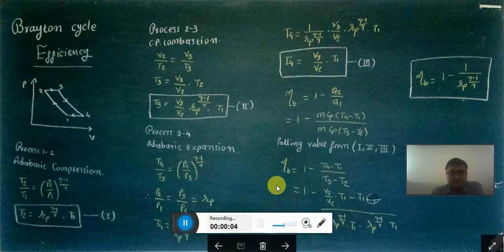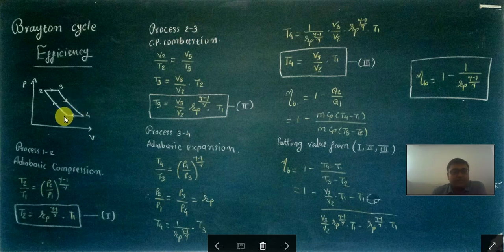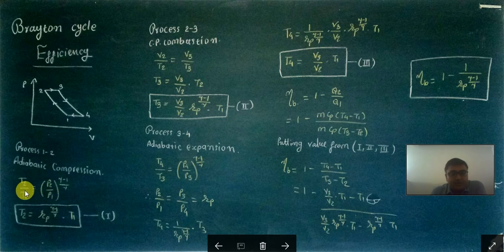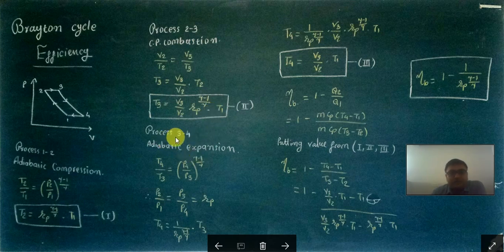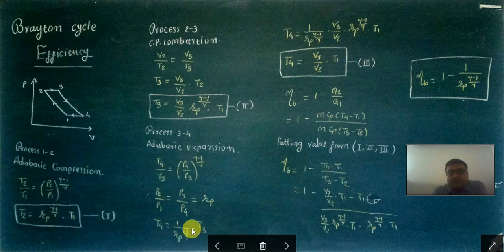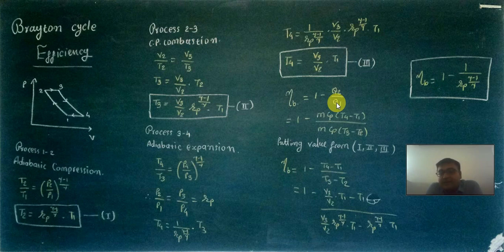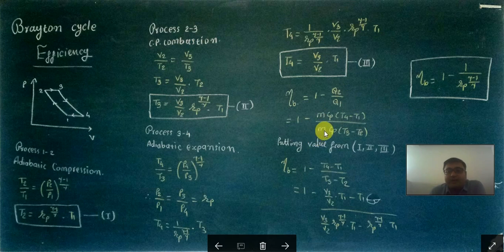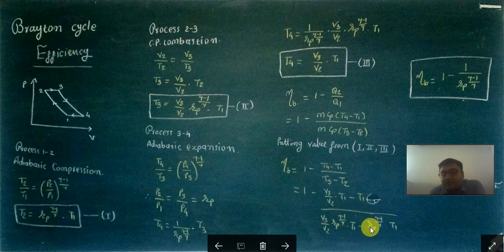Brayton cycle - ET - GTU - 2131905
The Brayton cycle is a thermodynamic cycle named after George Bailey Brayton that describes the workings of a constant-pressure heat engine. The original Brayton engines used a piston compressor and piston expander, but more modern gas turbine engines and airbreathing jet engines also follow the Brayton cycle. Although the cycle is usually run as an open system (and indeed must be run as such if internal combustion is used), it is conventionally assumed for the purposes of thermodynamic analysis that the exhaust gases are reused in the intake, enabling analysis as a closed system.

The engine cycle is named after George Brayton (1830–1892), the American engineer who developed it originally for use in piston engines, although it was originally proposed and patented by Englishman John Barber in 1791.[1] It is also sometimes known as the Joule cycle. The Ericsson cycle is similar to the Brayton cycle, but uses external heat and incorporates the use of a regenerator. Two types of Brayton cycles are open to the atmosphere and using internal combustion chamber or closed and using a heat exchanger.